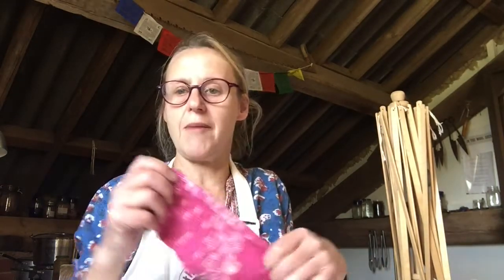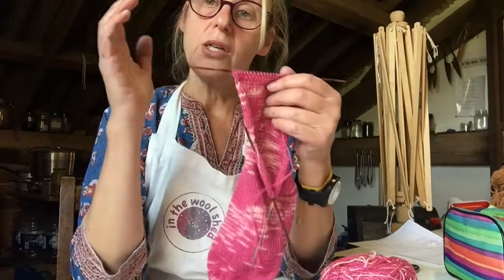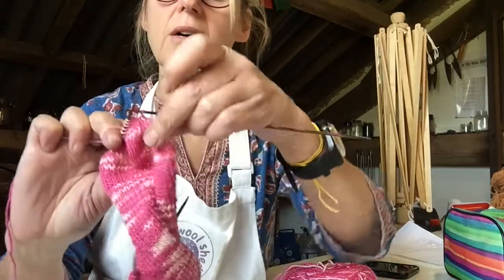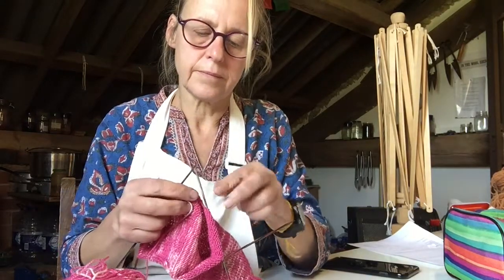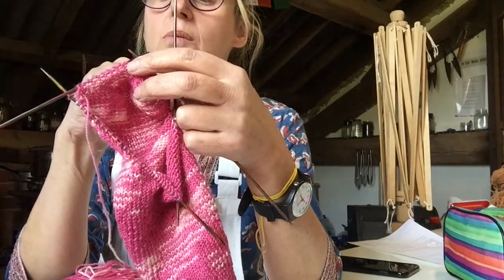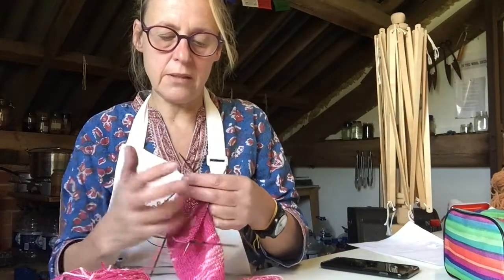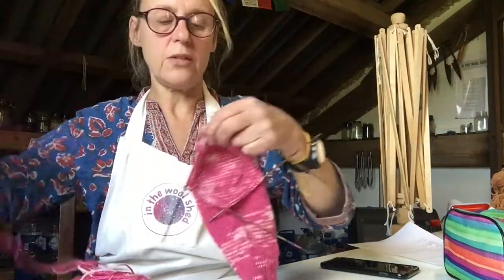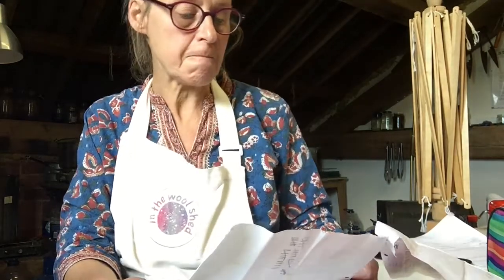Sock knitting part 3- Turning the heal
Knit along with Emma Price.  Detailed information on how to knit the heal part of the sock - turning the heal.  Using natural dyed Blue faced Leicester sock yarn from In The Wool Shed, Emma will knit socks in real time.  Turning the heal can be tricky, part 3 shows step by step how to knit the heal on 5 double pointed needles.  From the heal flap, shaping the heal, picking up stitches and decreasing, this detailed tutorial will show you how to do it.  Easy to follow, perfect for beginners or those getting back into sock knitting.

Links for part one and two of Emma's sock knitting tutorial will be bellow: